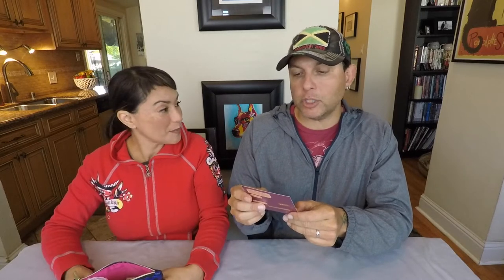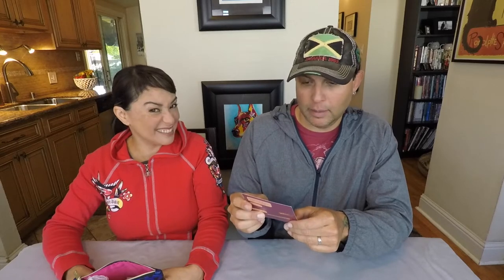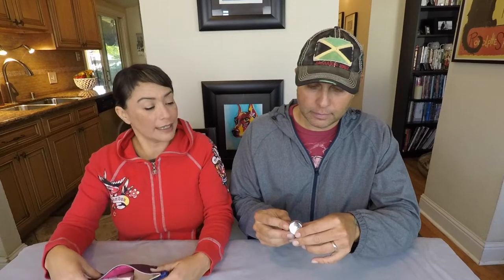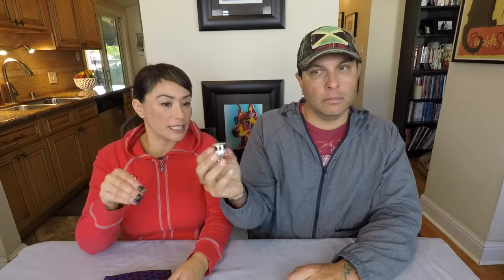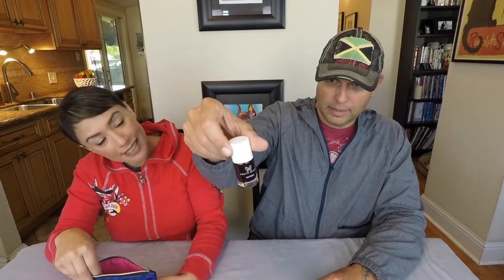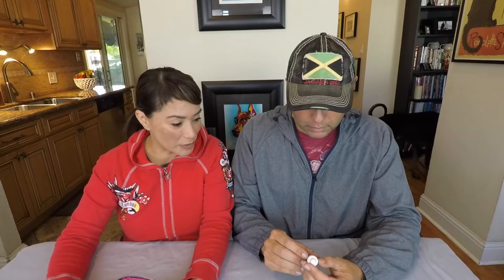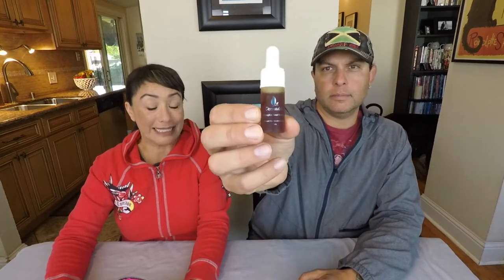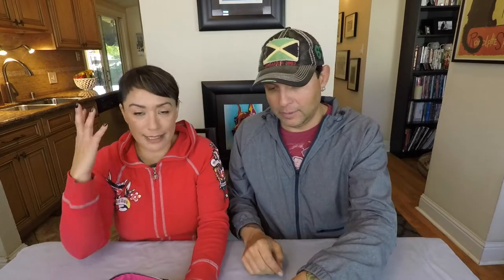IPSY GLAM BAG NOVEMBER 2018!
Hey, Guys! Annaleis tries and reviews NOVEMBER 2018 Ipsy Glam bag! Not a professional beauty vlogger, but is interested in trying out different makeup from an “everyday woman” perspective. ThankYou!
IPSY GLAM BAG OCTOBER 2018!

2 Pcs Screen Protector (Screen and Lens) for Hero5 Black, Ultra-Clear Tempered-Glass with Lens Cap Cover for Hero 5 Action Camera

Octopus Tripod

GoPro Housing

Amazon Tripod